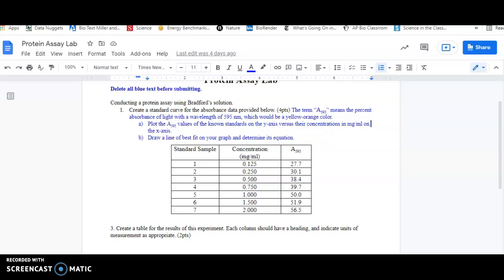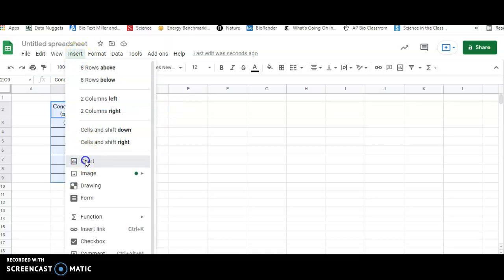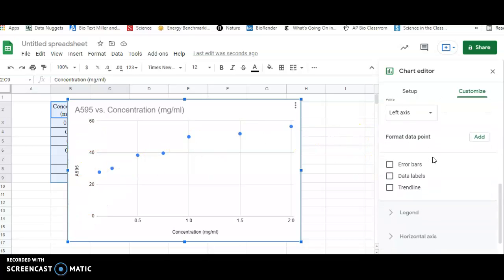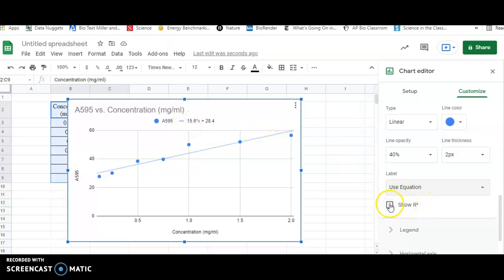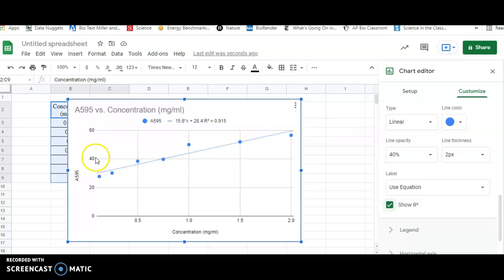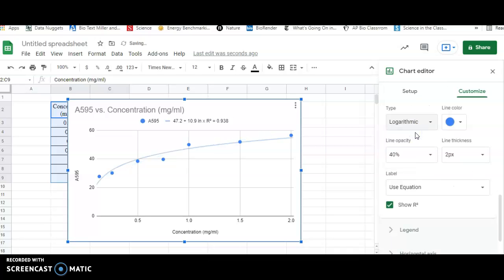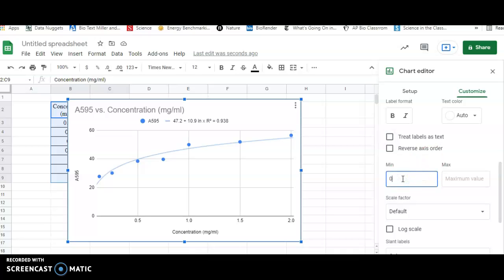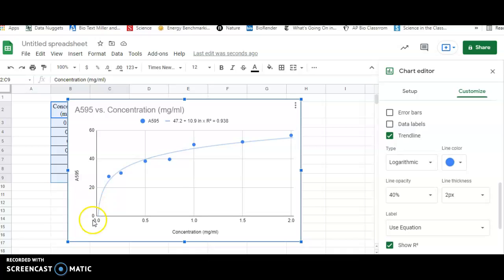Creating a Graph with Equation of Best Fit